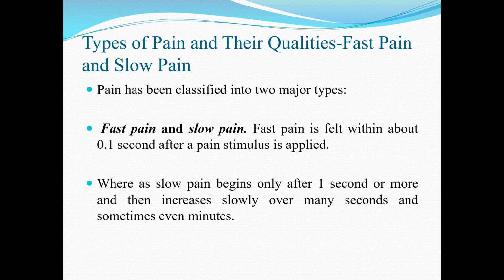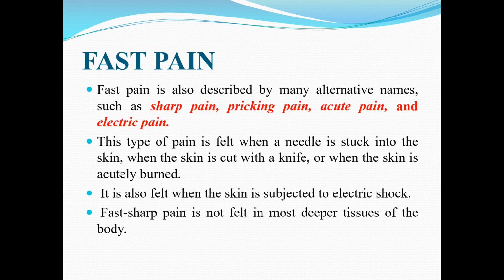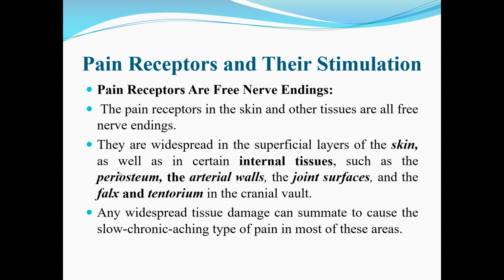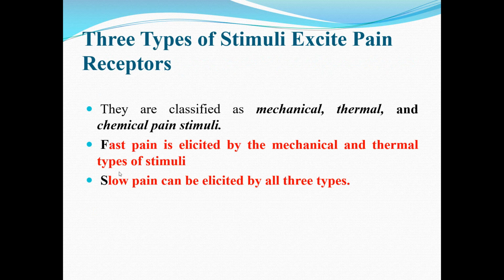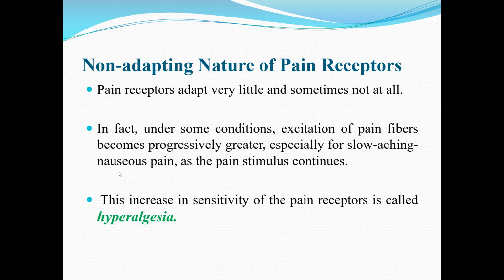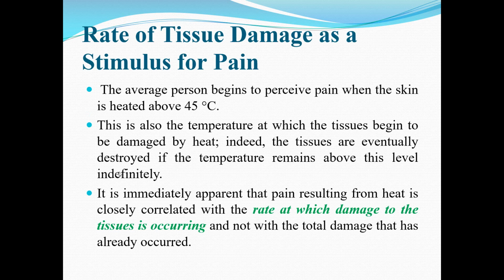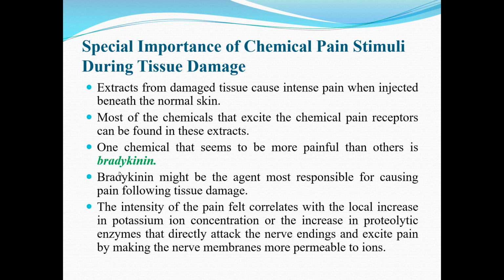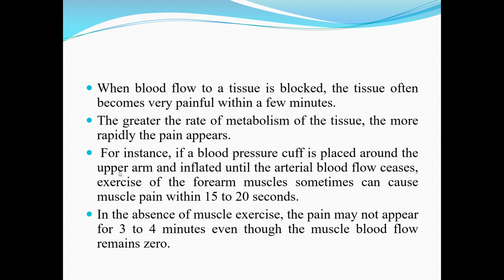Pain (Part 1)